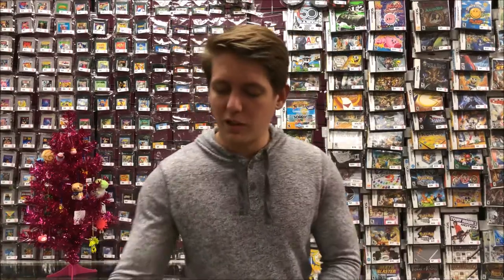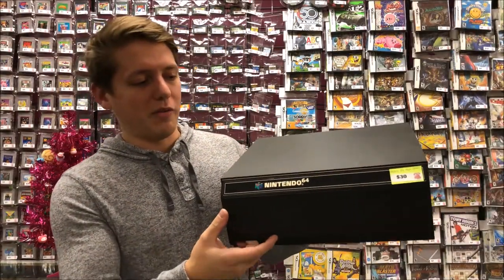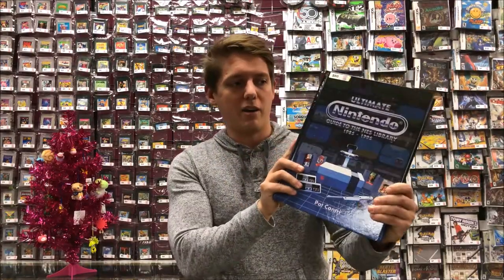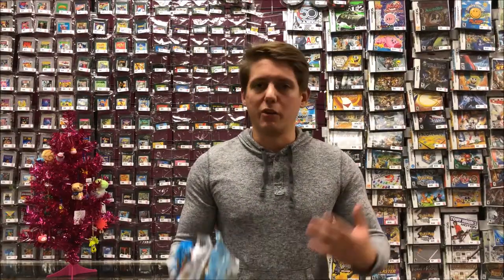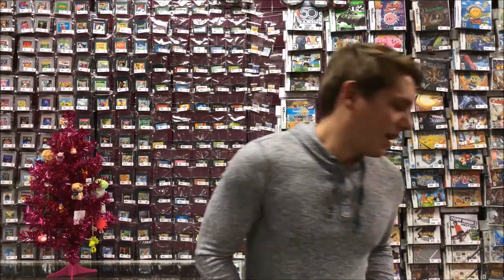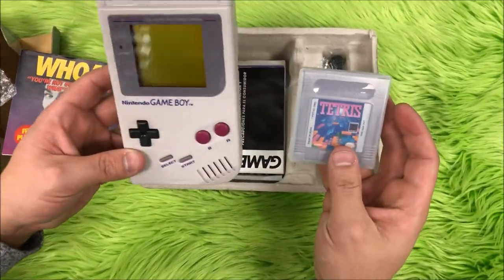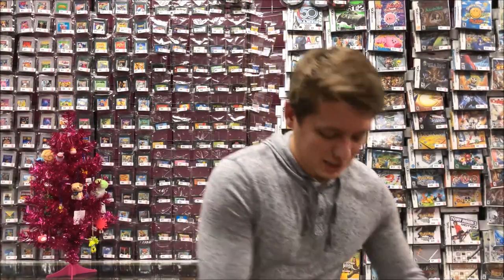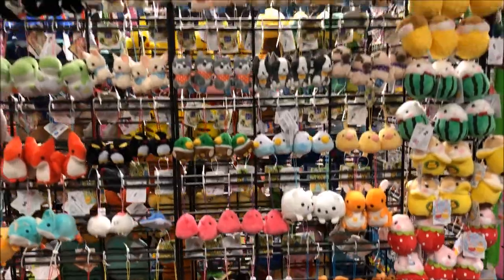Pink Gorilla Games Vlog 12.6.2017 Holiday Gift Ideas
Knockout your holiday gift list easy, cheap, and uniquely at Pink Gorilla this year.